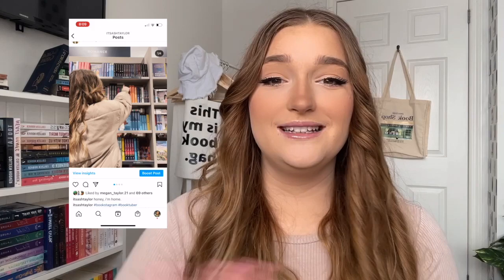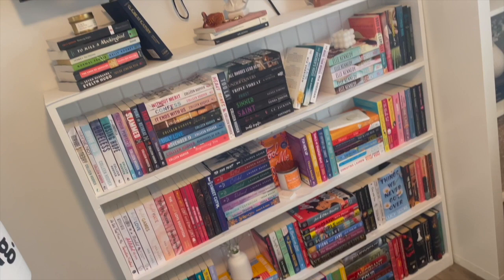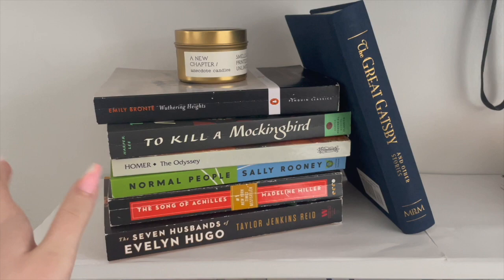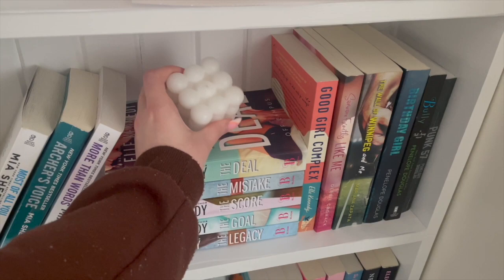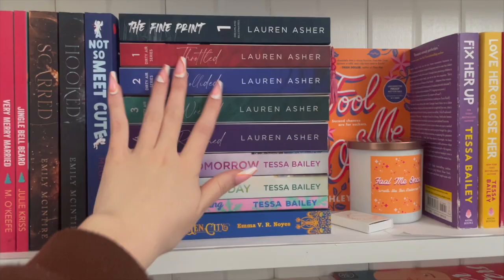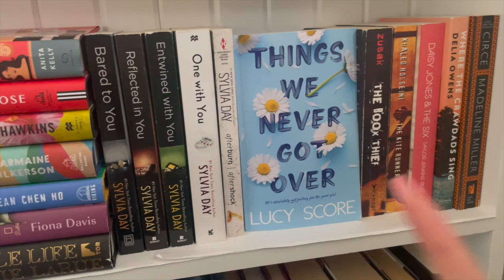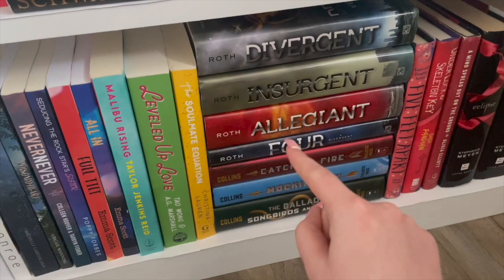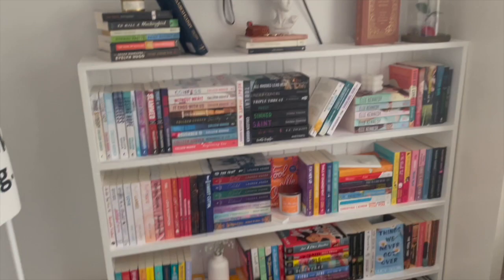organizing my bookshelf + bookshelf tour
all my links: beacons.ai/itsashtaylor

amazon book wishlist